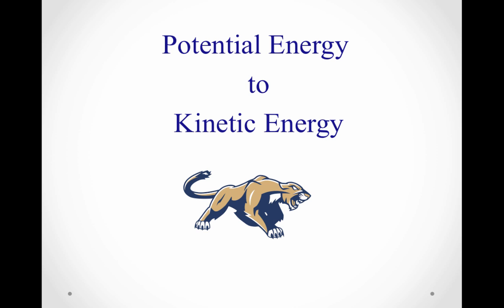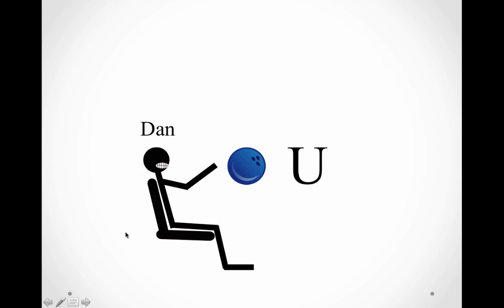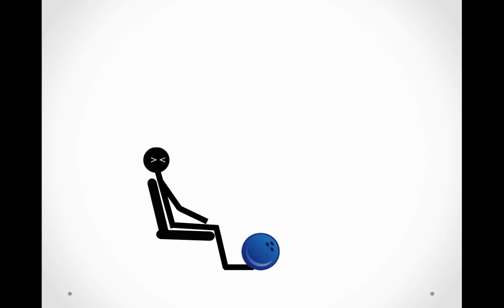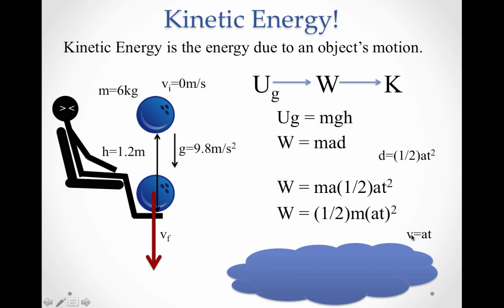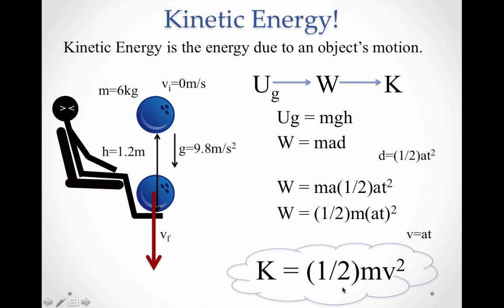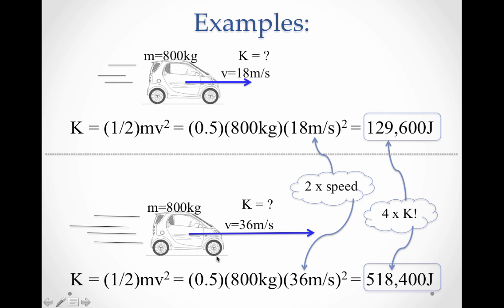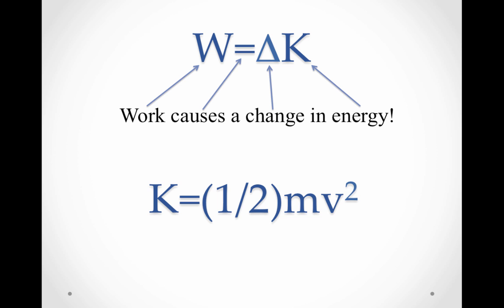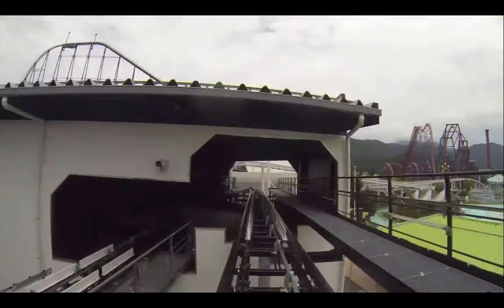Potential to Kinetic Energy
A look at potential energy transforms, through work, into kinetic energy.

Table of Contents:

00:03 - Potential Energy Released!
02:48 - Kinetic Energy!
04:15 - Kinetic Energy!
04:43 - Kinetic Energy!
04:46 - W=DK
05:29 - W=DK
05:38 - Examples:
07:42 - W=DK